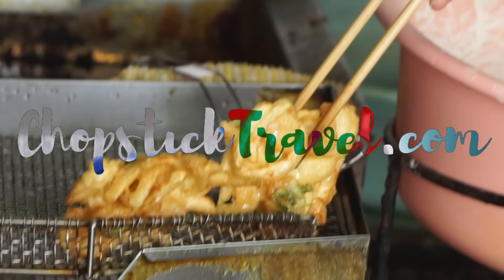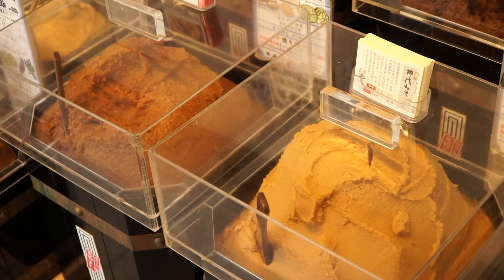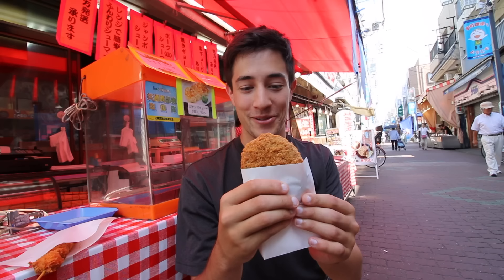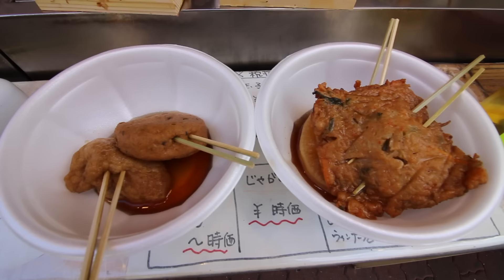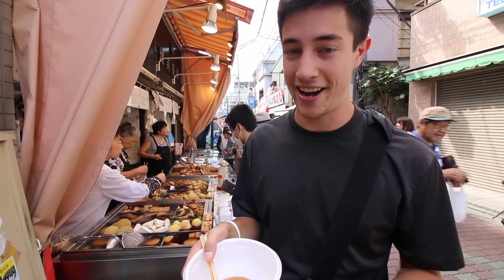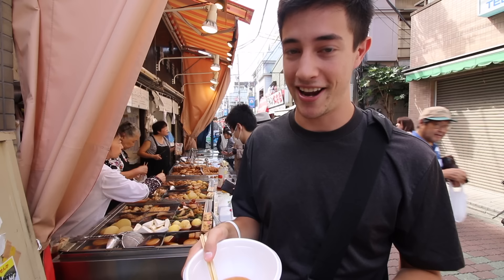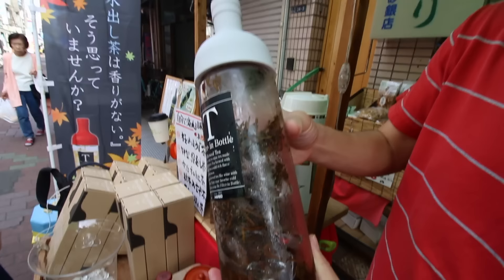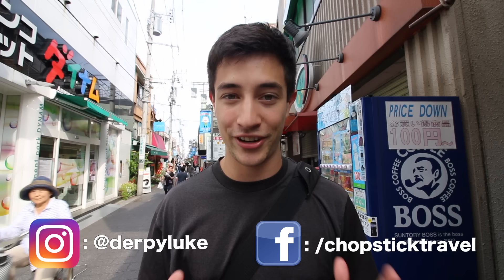JAPANESE STREET FOOD - Tokyo Street Food Tour | AUTHENTIC Street Food in Japan + BEST Oden in TOKYO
Japanese Food | Street Food Japan | Japanese Street Food in Tokyo

We ate so much good food in Tokyo including tempura, oden, yakitori and more! Japan has some INCREDIBLE Street Food you just need to go looking for it!

Check out Japan Wonder Travel for more info on the tour we took and so you can try some of these DELICIOUS Japanese Street Foods!

I'm on a journey to document the BEST Street Food around the world! The Chopstick Travelers are based in Taiwan, where we frequent the best Street Food stands everywhere from Taipei to Kaohsiung. Not only do we feast on amazing street food in Taiwan, but our food focused travels take us on Street Food missions trying unique foods in places like Japan, Malaysia, Korea and Hong Kong and around the world!

Japan / Street Food / Luke Martin / Chopstick Travel / Tokyo / Japanese Food / 2017